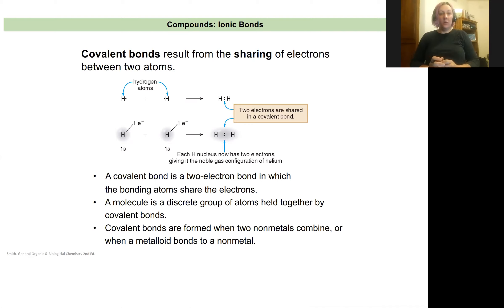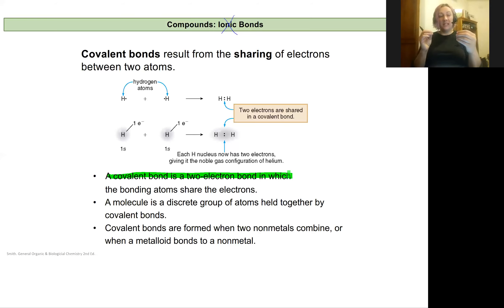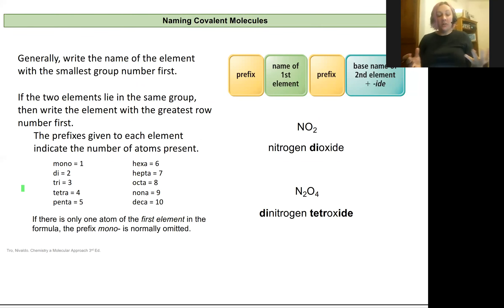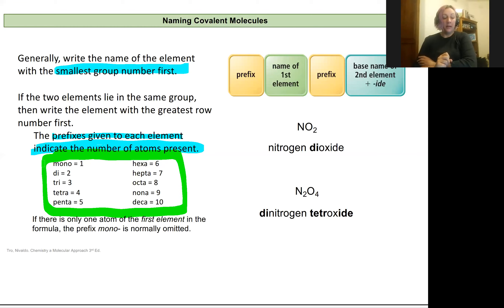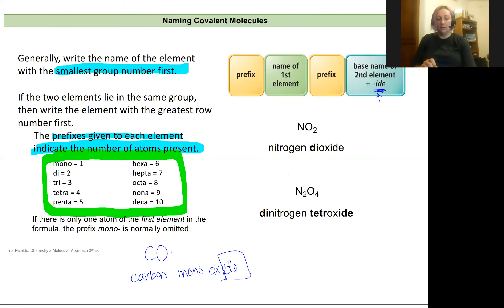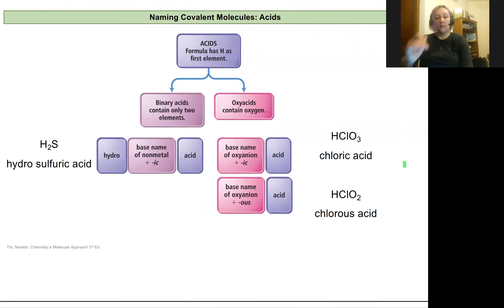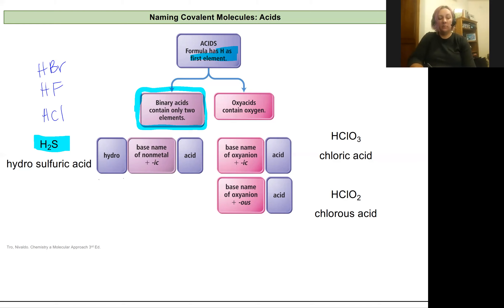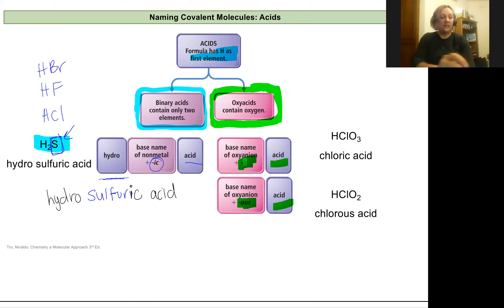Chem 161 Lecture 2M Covalent Molecule Nomenclature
This video explains how to name simple covalent molecules.